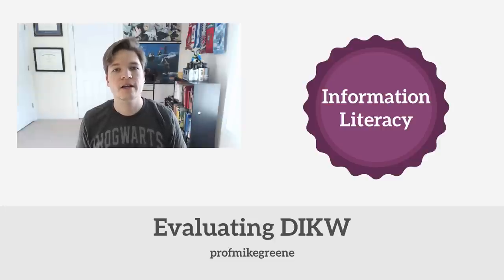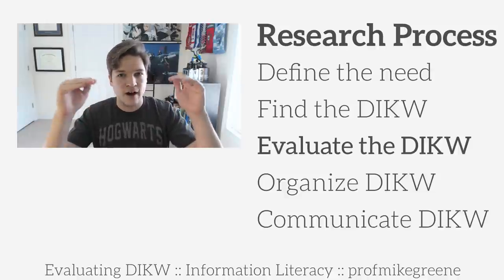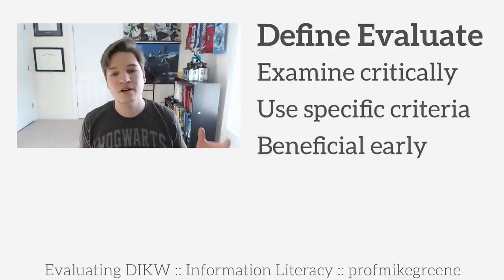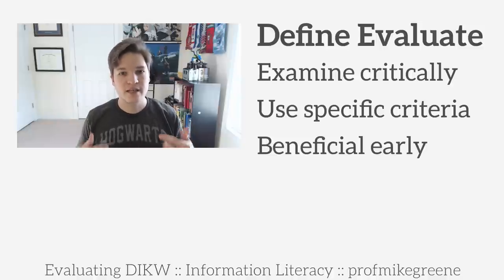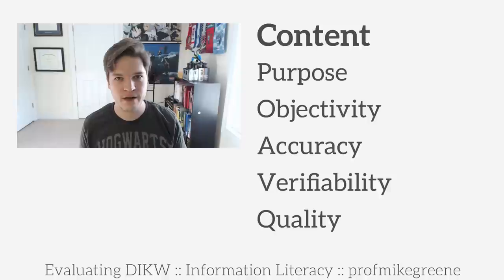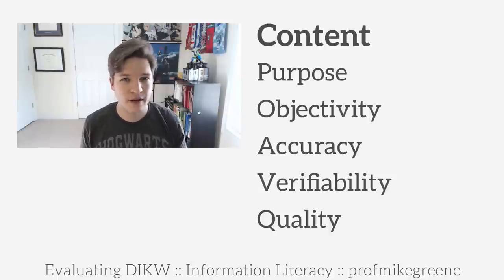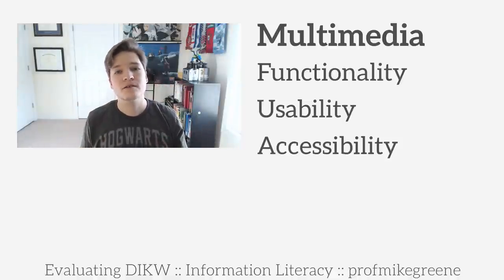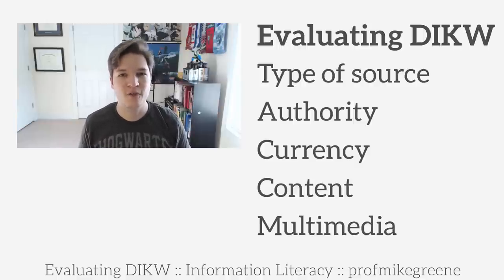Evaluating Sources for Research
Whether it's your PhD dissertation or fact checking your blog post, evaluating each possible source you research is crucial to ensuring a high quality output. In this video we'll cover 5 criteria for evaluating sources

Type of source
Authority of those involved
Currency needed
High quality content
Functional multimedia